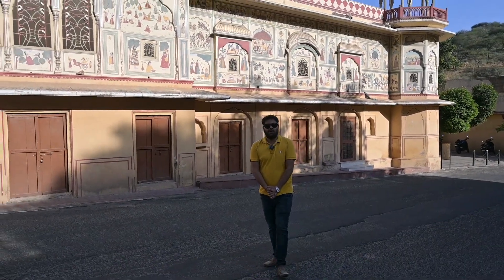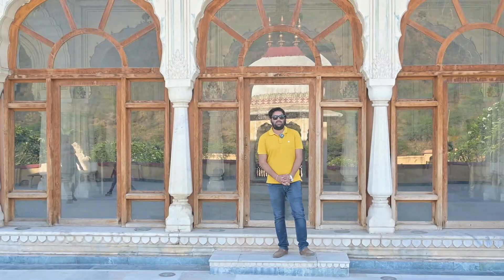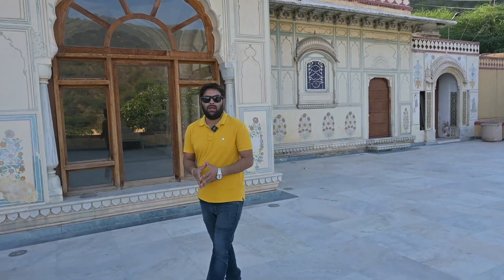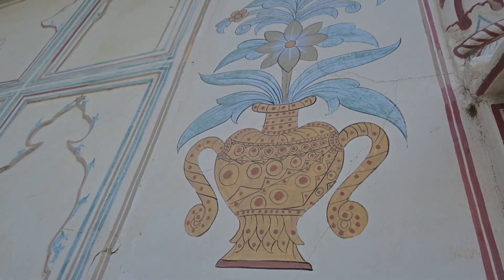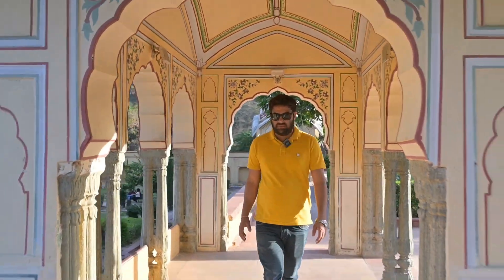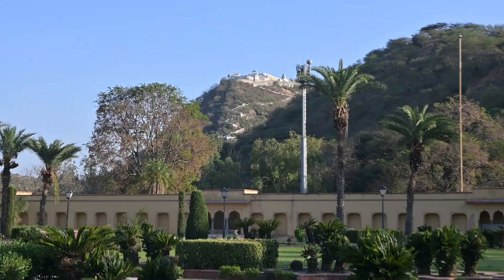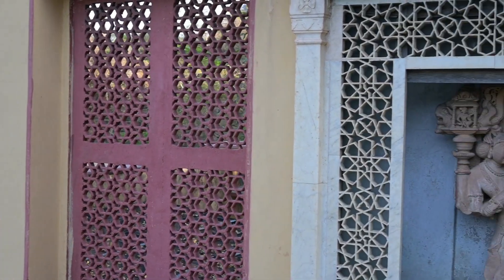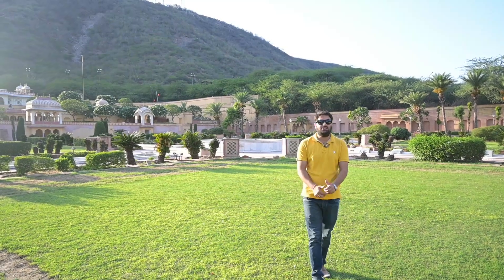Best Pre Wedding Shoot Destination | Movies Shooting | Sisodiya Rani Bagh Jaipur | Full Detail Video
Sisodiya rani ka bagh  | sisodiya rani bagh jaipur | Sisodia Rani Palace | Sisodiya Rani Garden

Sisodia Rani ka Baag  सिसोदिया रानी का बाग जयपुर  - सिसोदिया रानी का बॉग महाराजा सवाई जय सिंह द्वितीय (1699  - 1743 ) की पत्नी चंद्रकुंवर ने बनबाया था जो उदयपुर की राजकुमारी थी इस विवाह की शर्तो के अनुसार उन्हें पटरानी प्रधान रानी का दर्जा प्राप्त था कहते है की इसी महल में महाराजकुमार माधो सिंह का जन्म हुआ था जो 1750 ईस्वी में जयपुर के राजा हुए थे
सिसोदिया रानई का महल और बॉग 1728  ईस्वी में बनाया गया था  इस बॉग में प्रवेश करने बाद सबसे पहले एक बहुत ही  खूबसूरत महल दिखाई देता है  ये बॉग एक पहाड़ी की तलहटी में जो इसको और भी सुन्दर बनाता है इस बॉग ता पहुँचने के लिए जो रास्ता है उस पर एक तरफ महल के झरोके बने हुए है ये रास्ता सिसोदिया रानी के बॉग को बहुत ही विशेष बनाता है |